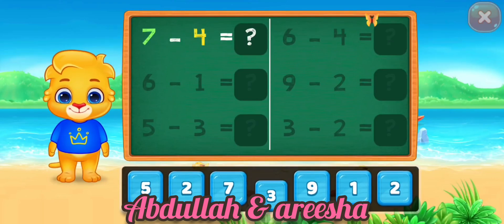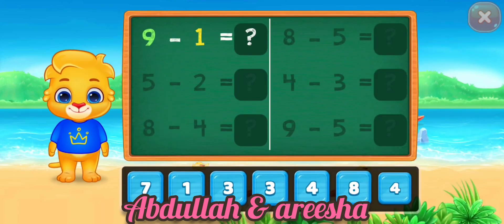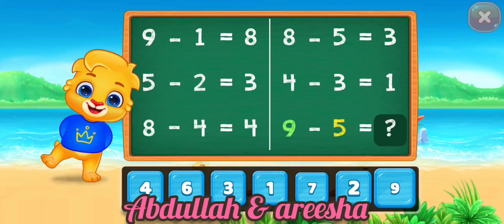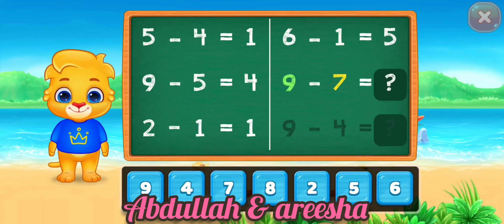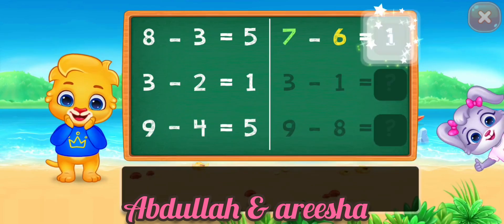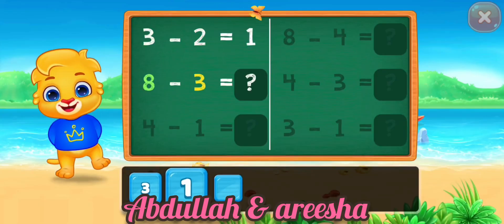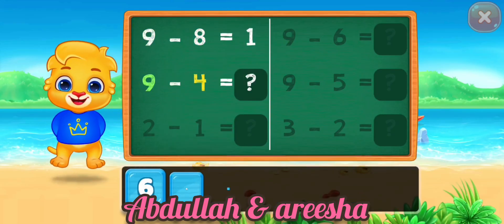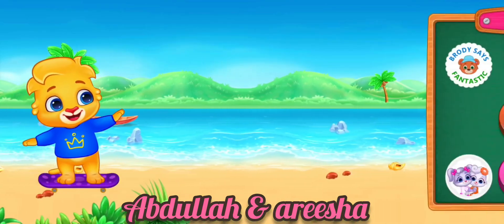Subtraction practice#easy way to learn math for kids #2025#kidslearning study with areesha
Abdullah and areesha
Subtracting puzzles
math kids
study with areesha
subtracting practice